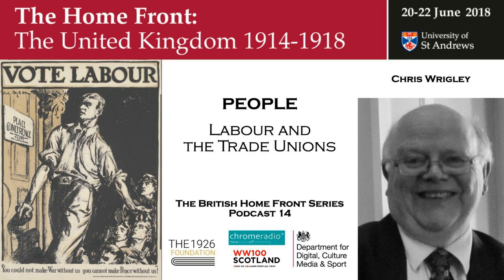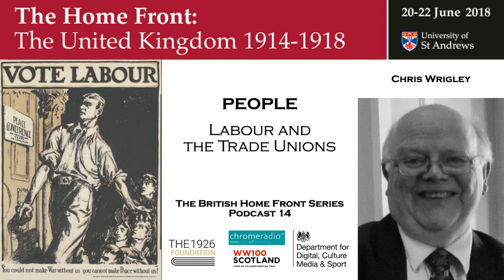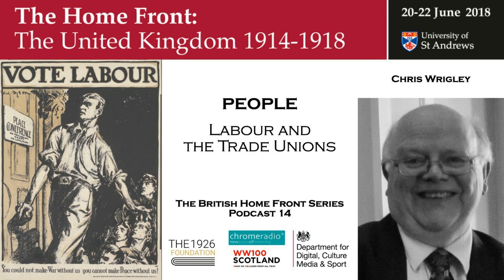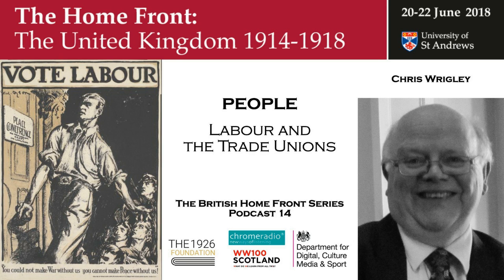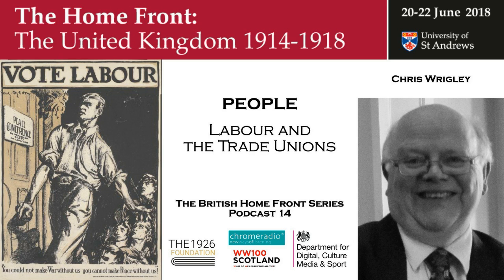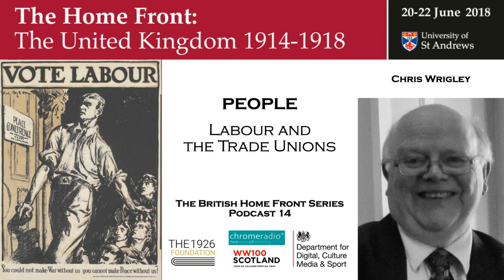THE BRITISH HOME FRONT 14 | Labour and the Trade Unions - Chris Wrigley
Welcome to the BRITISH HOME FRONT IN THE FIRST WORLD WAR. This series was recorded at the UNIVERSITY OF ST ANDREWS in June 2018 to accompany a conference marking the contribution by the peoples of the British Isles to the national war effort.

In this podcast, CHRIS WRIGLEY, Emeritus Professor of History, UNIVERSITY of NOTTINGHAM, talks about trade unions and the rise of the Labour party during the First World War.

IMAGE | Poster : "Vote Labour. Peace Conference. No Admission Except on Coalition. You could not make War without us you cannot make Peace without us!" - By Will Dyson 1918 - Printed by David Allen and Sons Ltd, and published by the Labour Party - This is photograph Art IWM PST 12194 from the collections of the Imperial War Museums. | Public Domain

ACKNOWLEDGEMENTS
With thanks to JOHN CAWTHORN and the 1926 FOUNDATION for making this podcast series possible, and to the DEPARTMENT FOR DIGITAL, CULTURE, MEDIA AND SPORT and the SCOTTISH GOVERNMENT for supporting the Conference.

PRODUCTION | ChromeRadio for the UNIVERSITY OF ST ANDREWS | Music performed by the PIPES AND DRUMS of the ROYAL SCOTS DRAGOON GUARDS | Series Editor - Professor Sir Hew Strachan | Producer - Catriona Oliphant | Post-production - Chris Sharp.